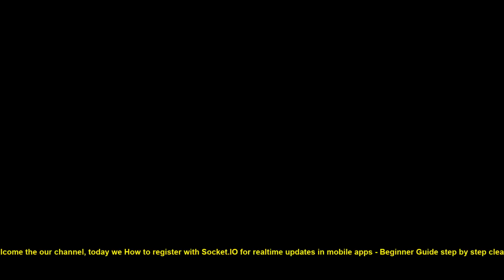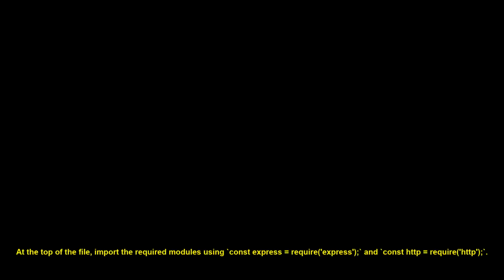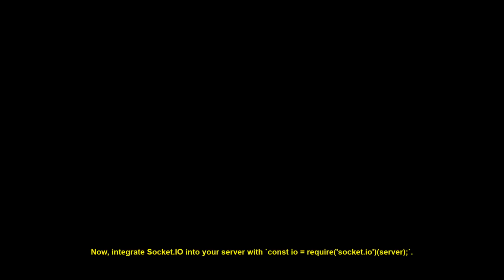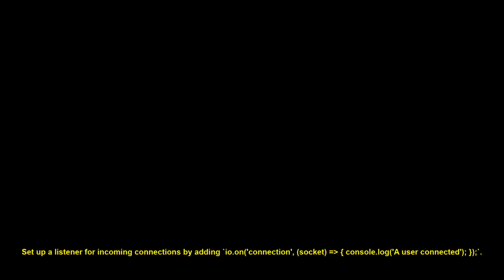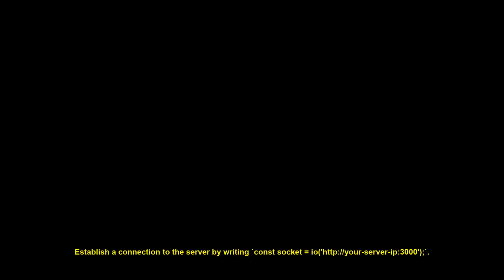How to register with Socket.IO for realtime updates in mobile apps - Beginner Guide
Unlock the power of real-time updates in your mobile apps with our beginner-friendly guide on how to register with Socket.IO! In this video, we’ll walk you through the essential steps to integrate Socket.IO into your mobile application, enabling seamless communication and instant notifications. Perfect for developers looking to enhance user experience with live data updates. Whether you’re building a chat app or a live feed, this tutorial has got you covered!